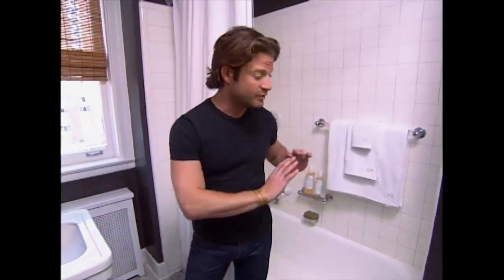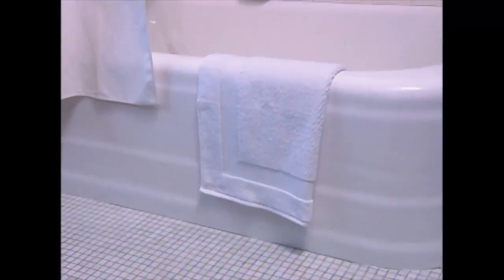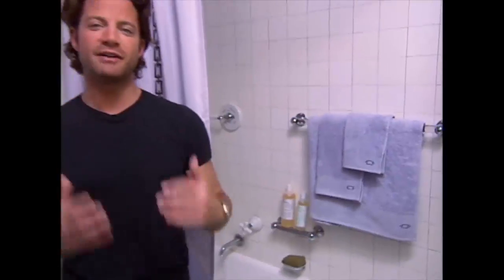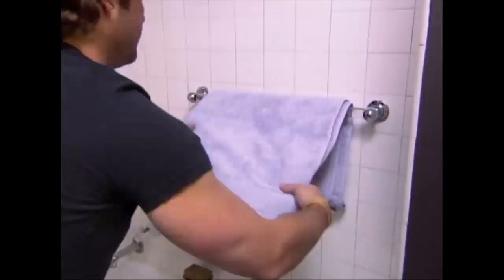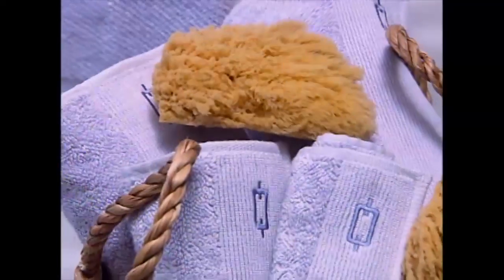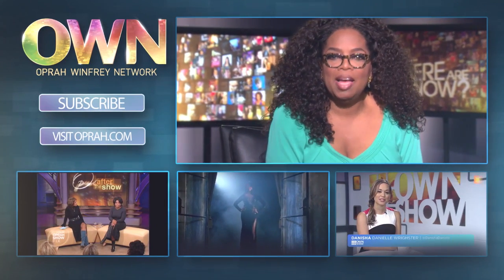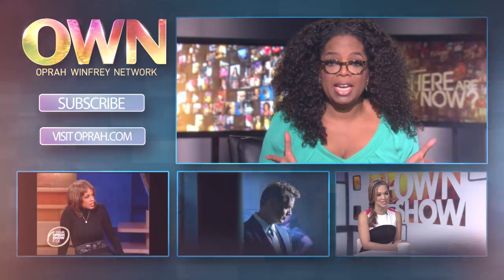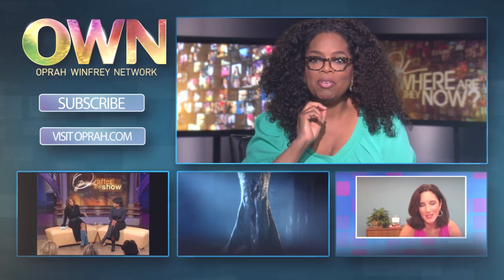Transform Your Bathroom in Minutes | The Oprah Winfrey Show | Oprah Winfrey Network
Nate prefers a spare, gleaming white bathroom. If you're looking to add color, all it takes is adding a few small details.